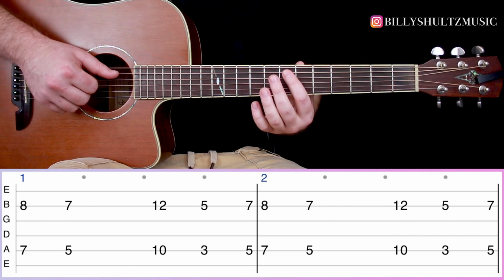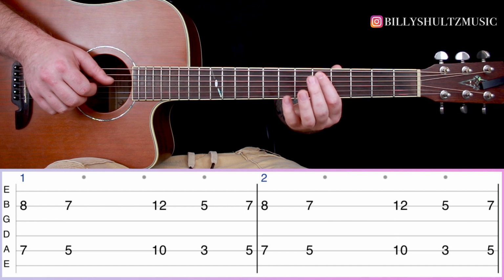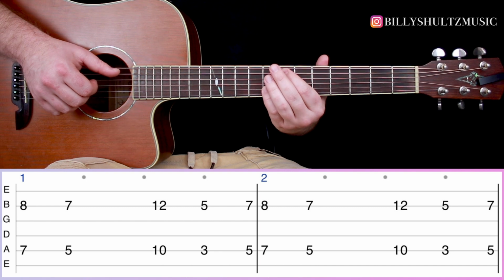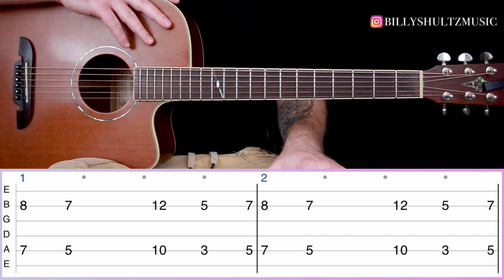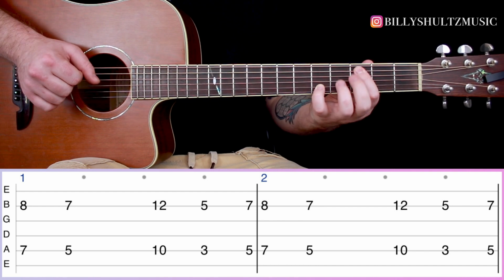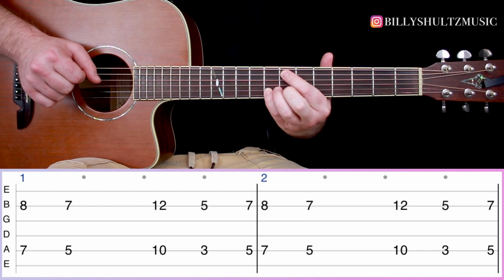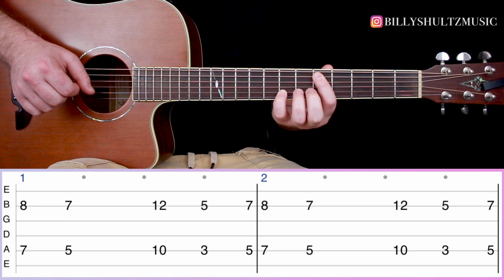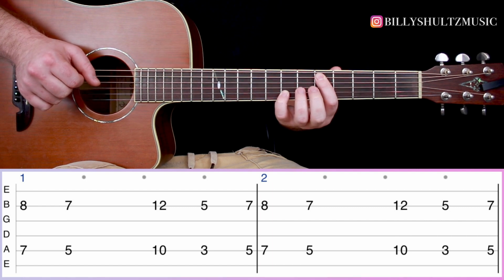How to Play "What If I Told You That I Love You" by Ali Gatie on Guitar for Beginners *TABS*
DESCRIPTION

This is a beginner guitar tutorial for how to play "What If I Told You That I Love You" by Ali Gatie on the acoustic guitar. This song is in standard tuning and if you need the guitar tab you can find it at the bottom of this video description as well as the free ebook titled "Master the Guitar in 7 Days". If you have any further questions just leave them in the comments section or shoot me an email and I'll get back to you as soon as possible. Happy playing!

Soundcloud.com/underdogahimsa

HASTAGS